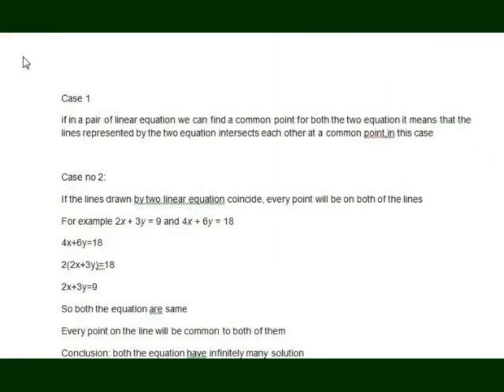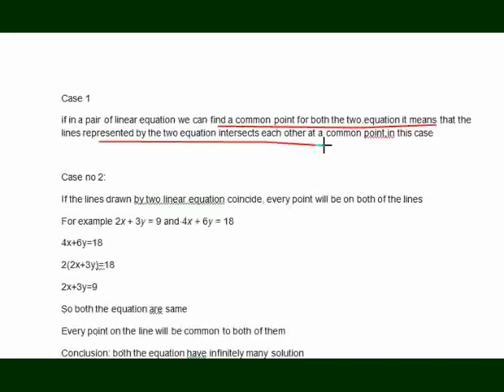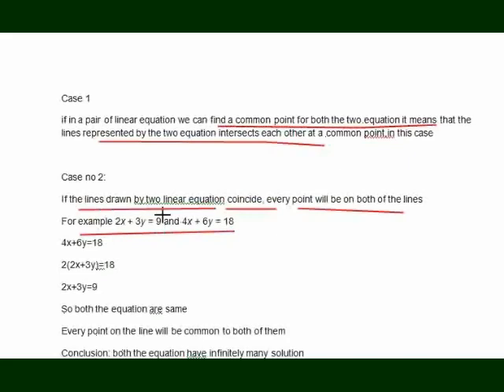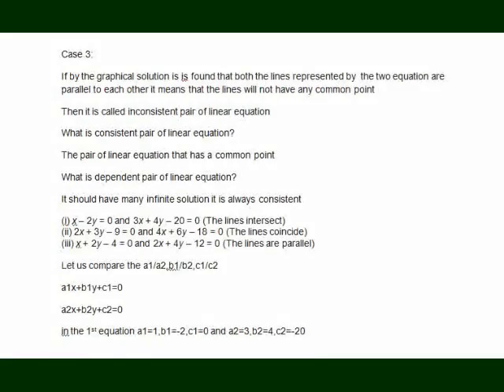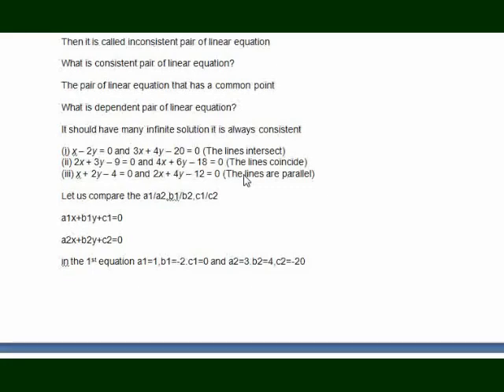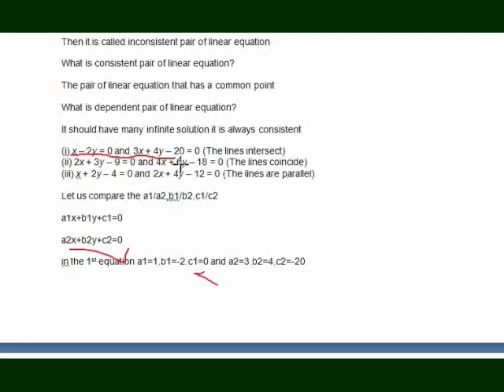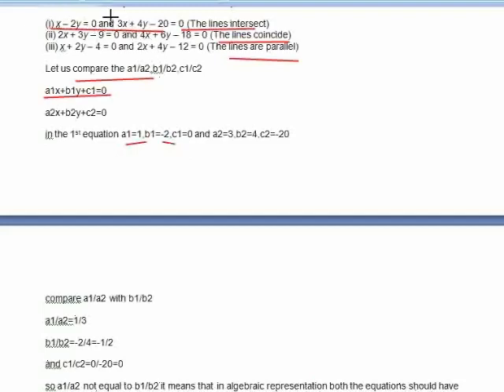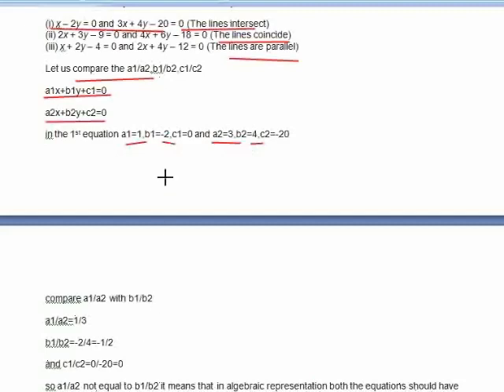LINEAR EQUATION IN TWO VARIABLE CLASS 10|HOW TO SOLVE LINEAR EQUATION||SOLVING LINEAR EQUATION|CBSE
In this video I have explained linear equation,linear equation in two variable with an example,I have also explained the graphical representation of linear equation.Hope you like it.

In this channel I will try to cover the syllabus of history,current affairs,economy and mathematics for WEST BENGAL CIVIL SERVICE EXAMINATION. I hope it will be helpful to the aspirants of the WBCS  or other government exam.Apart from this I will try to cover Science and Math syllabus of class 6 to 10(all board)

Queries Solved:
1 pair of linear equation in two variables class 10
2 linear equation in two variables class 10
3 how to solve linear equation
4 solving linear equation
5 class 10 math chapter 3
6 cbse class 10 math